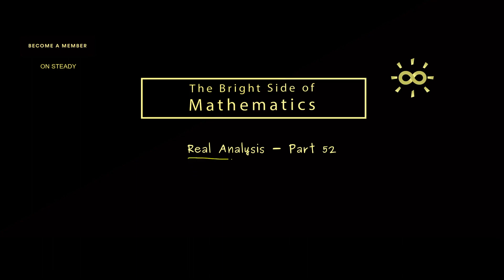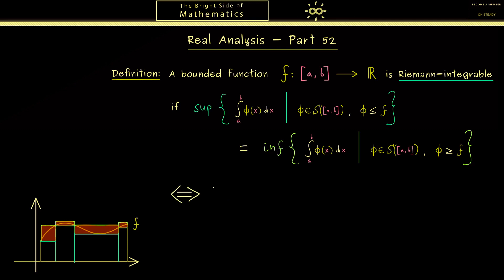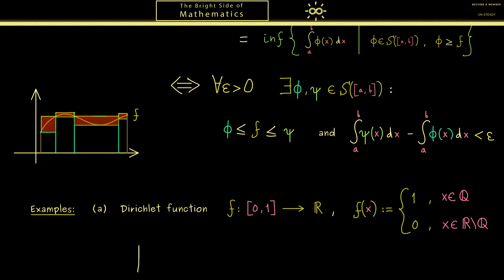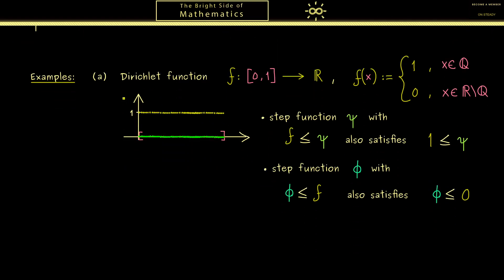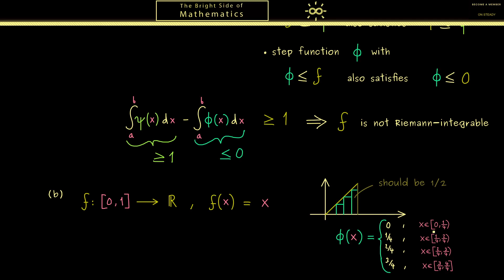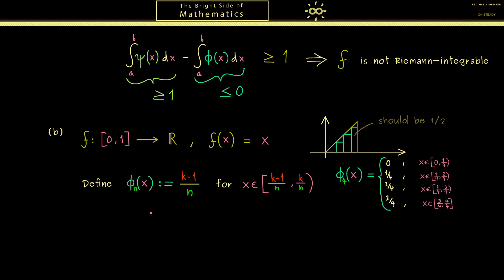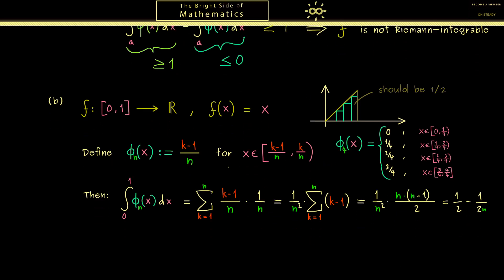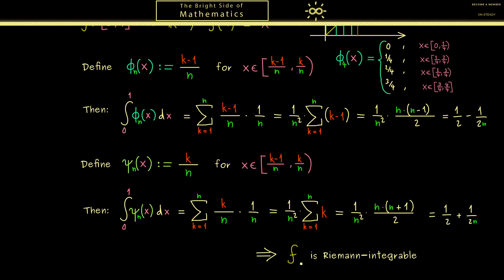Real Analysis 52 | Riemann Integral - Examples [dark version]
x